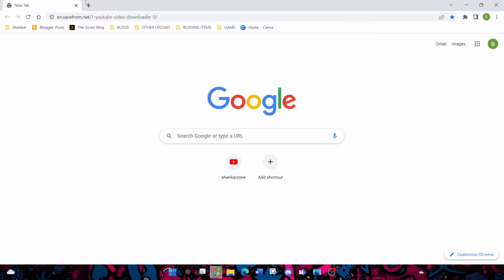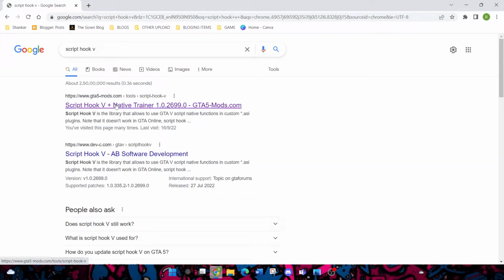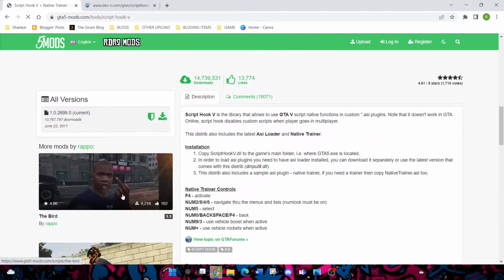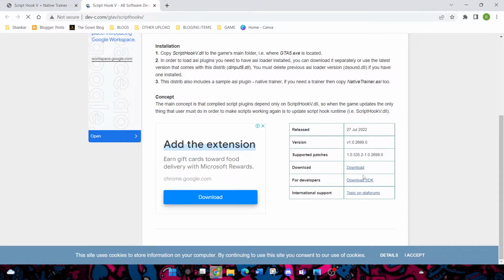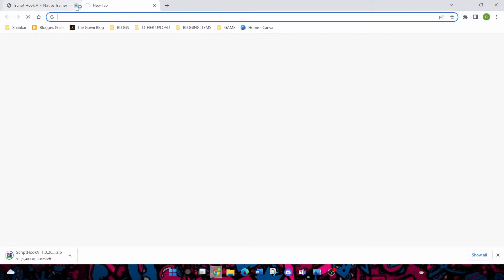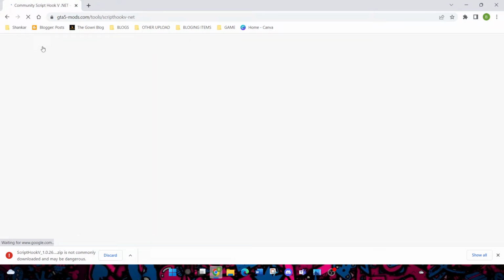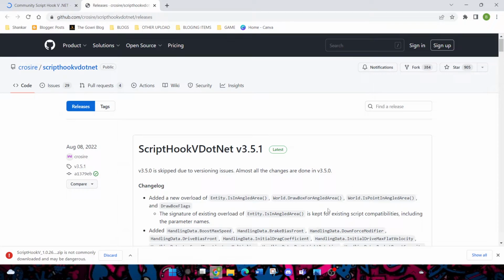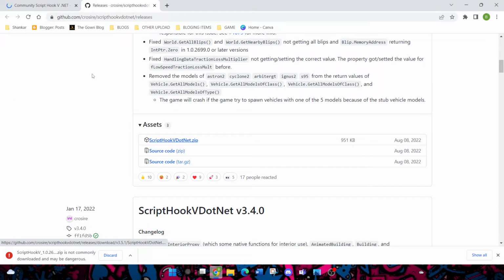How to install script hook v and script hook v dot net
script hook v and script hook v sot net installation video
link:
SCRIPT HOOK V